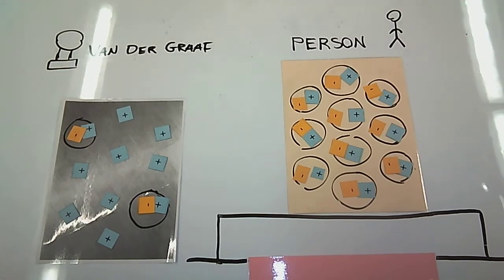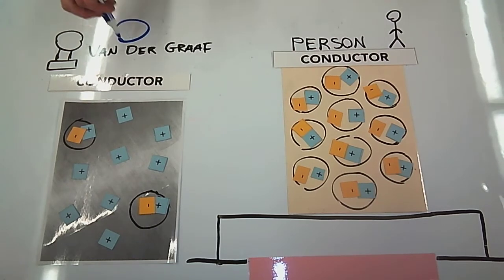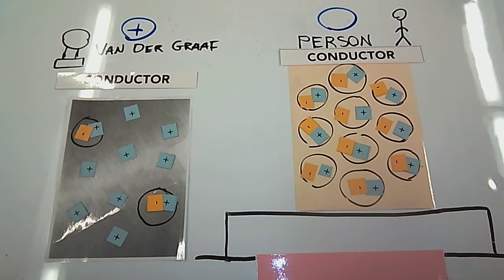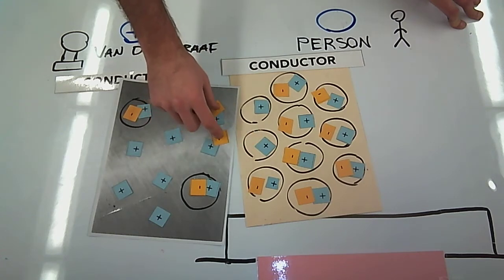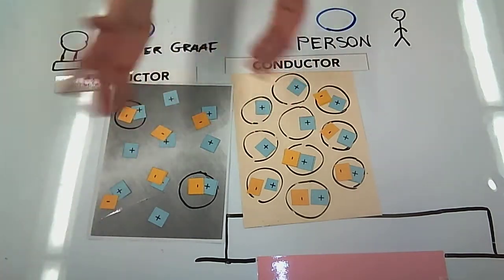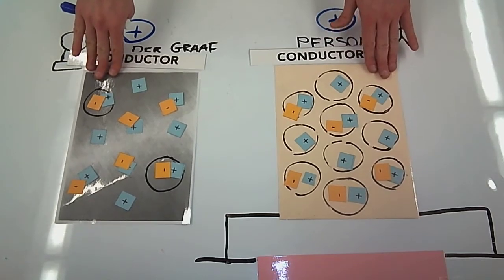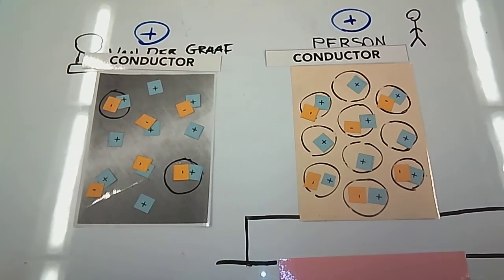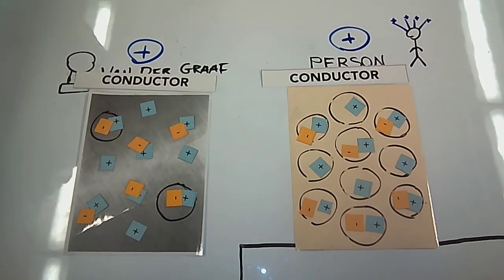Electrostatics - Video Modeling - Round 1 - Scenario #3 - Touching Van der Graff while on a box